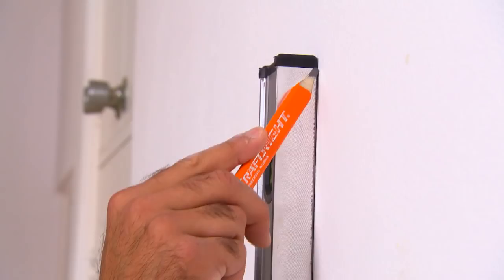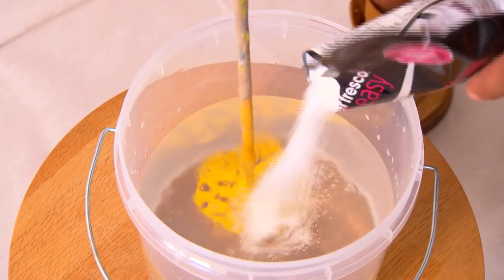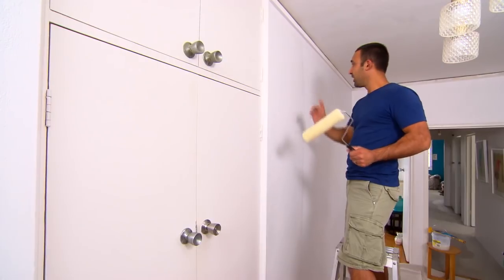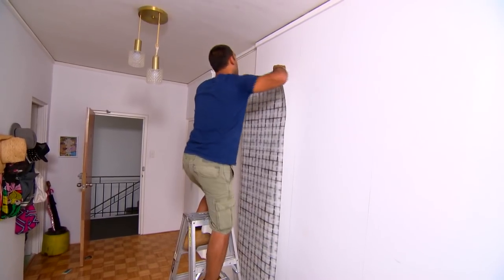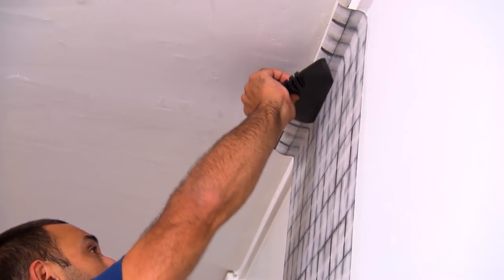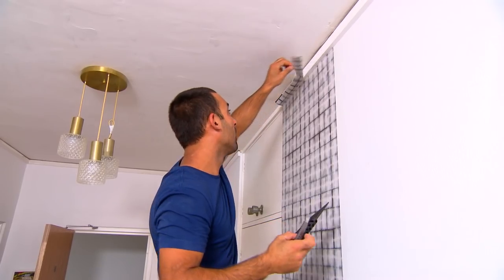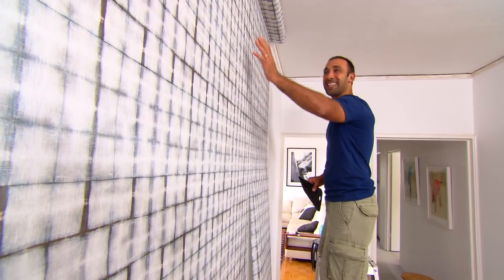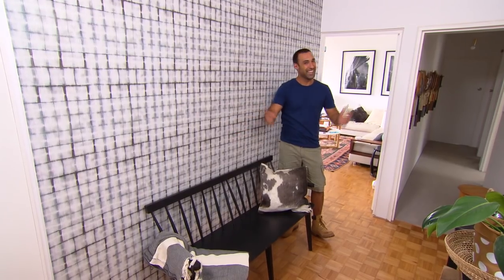Adam's Wallpaper Hacks | Indoor | Great Home Ideas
Want to learn all of the tips and tricks on how to wallpaper your walls at home? Then watch as Adam shares some of his favorite wallpaper hacks.